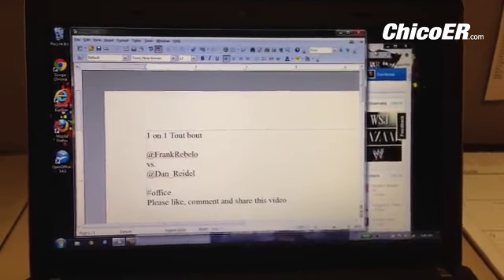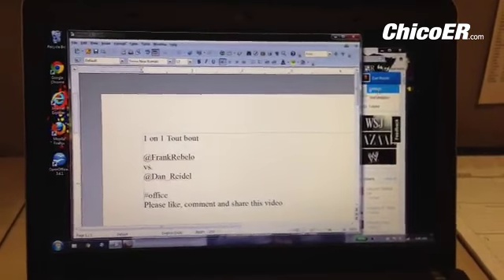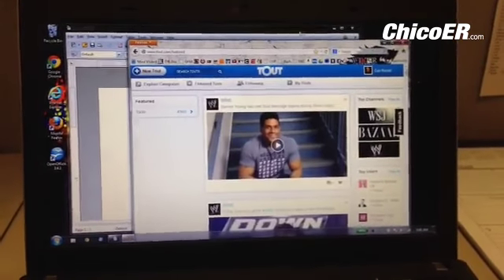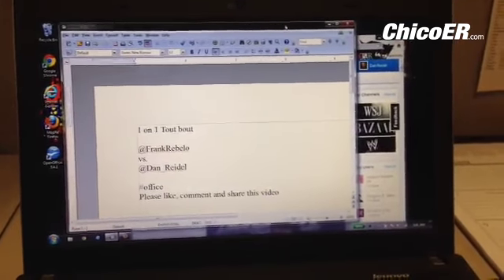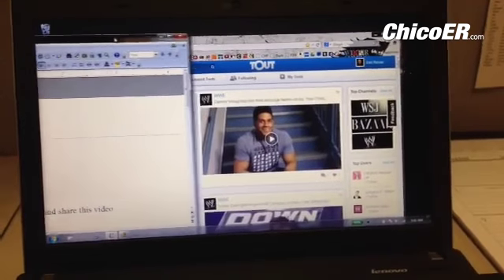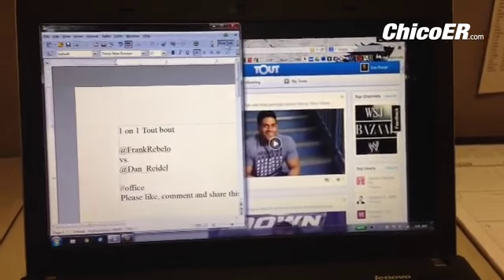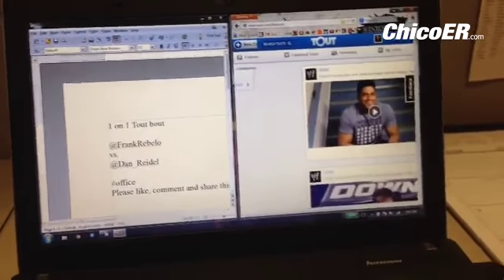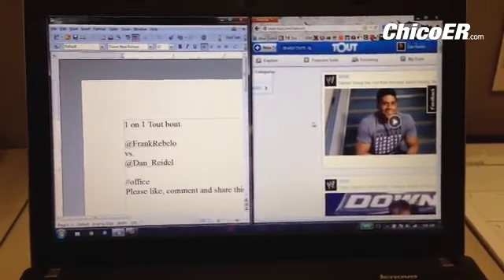New to Windows? Use these 2 tips to become a pro.